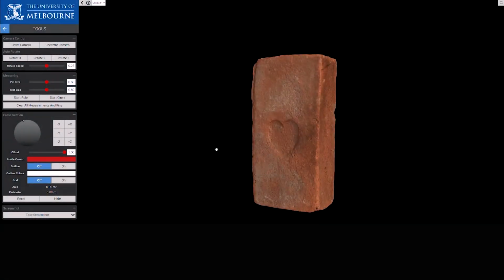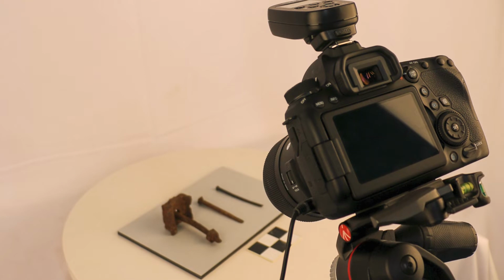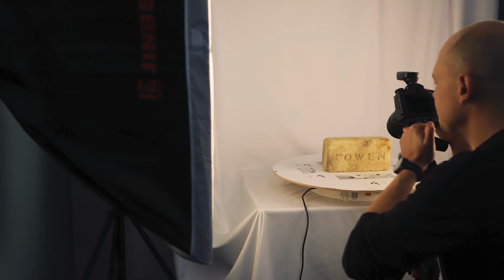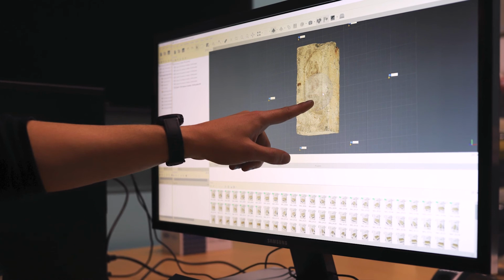S-I Projects - Process